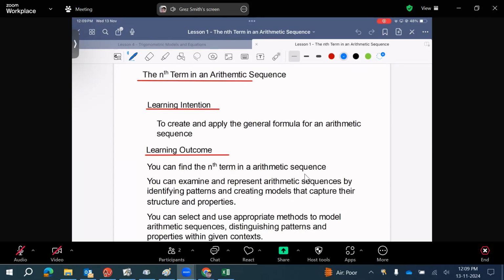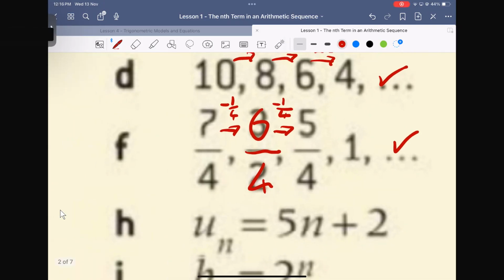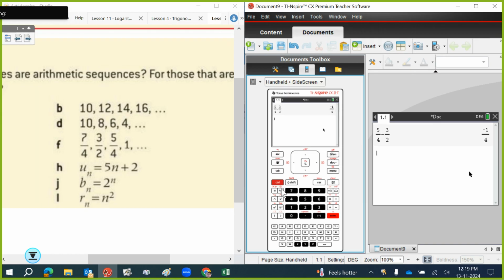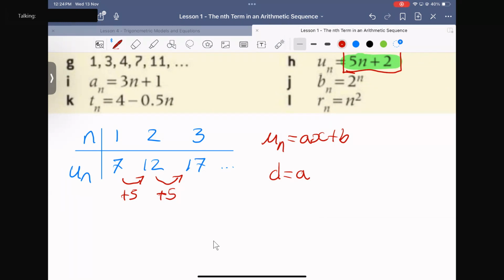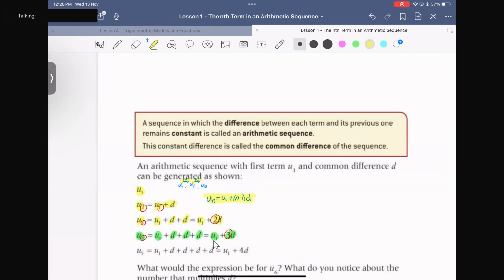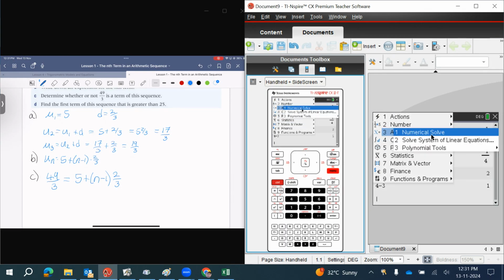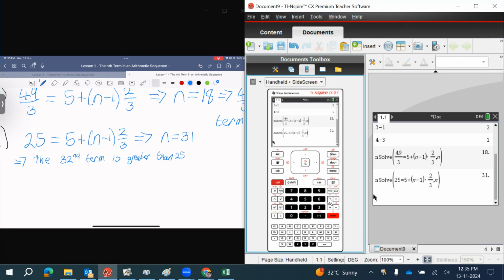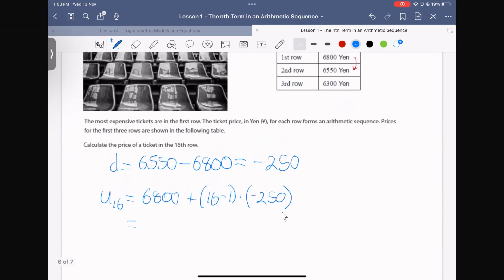AISL - U10L1 - The nth Term in an Arithmetic Sequence